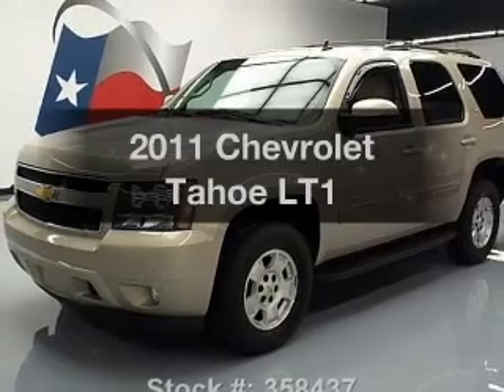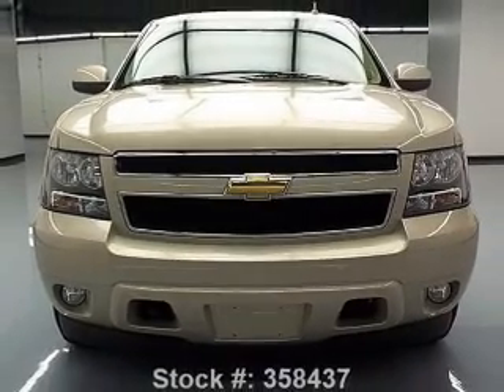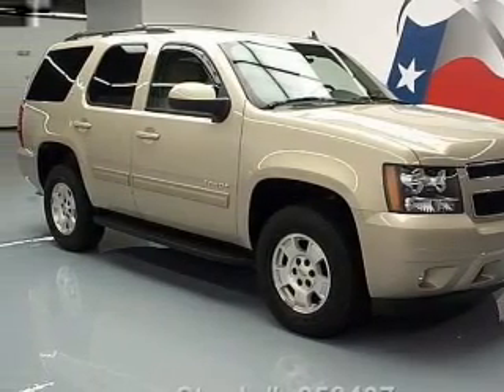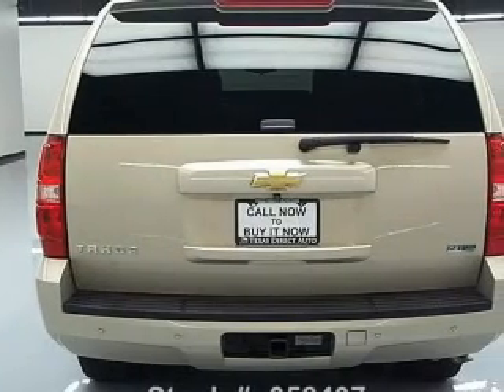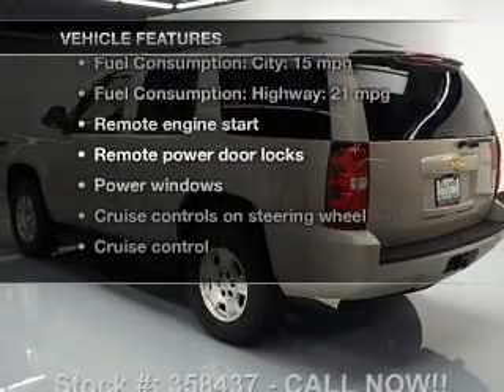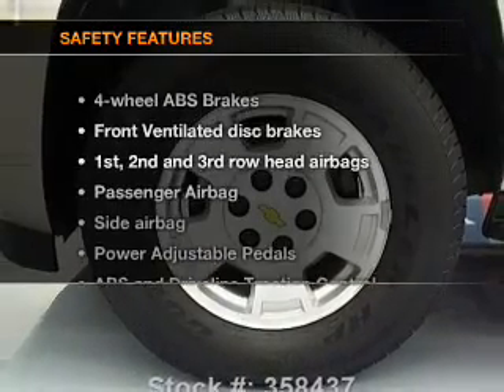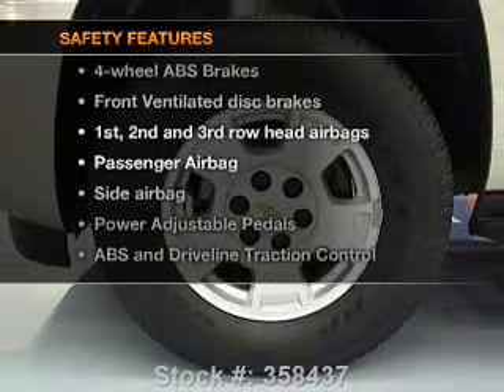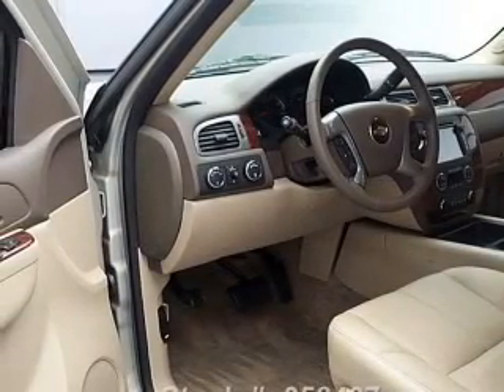2011 Chevrolet Tahoe - Stafford TX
Year: 2011
Make: Chevrolet
Model: Tahoe
Trim: LT1
Engine: 5.3 liter 8 cylinder 16 valve
Transmission: 6-Speed Automatic
Color: Gold Mist Metallic
Mileage: 9020
Address:
12053 Southwest Freeway